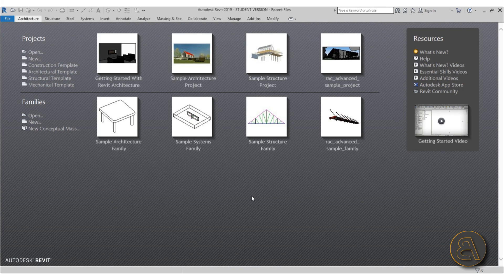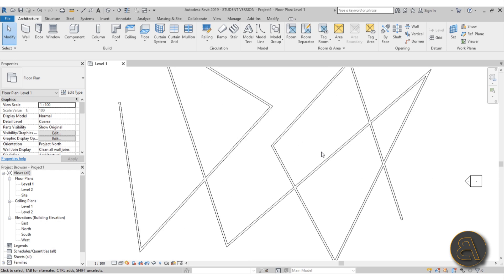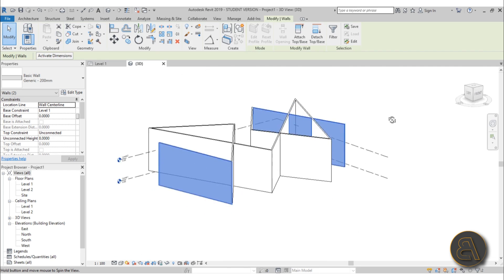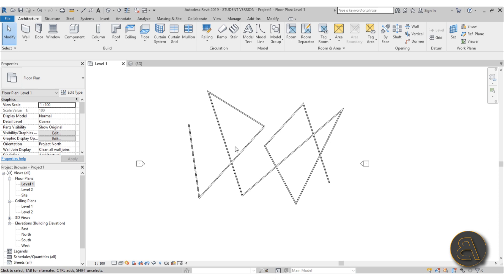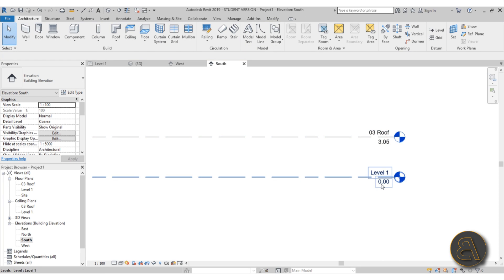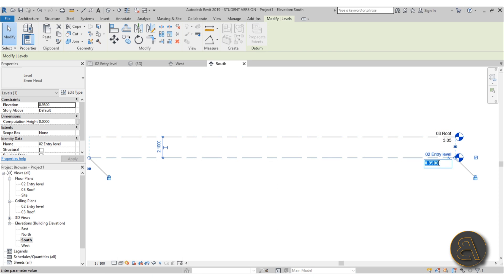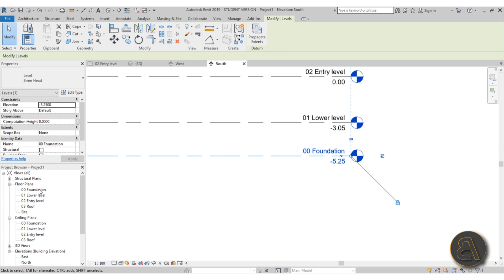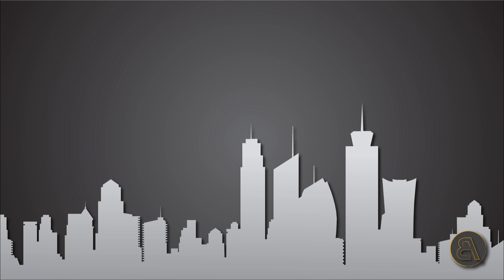Fastest Revit Beginner Course part 2 (navigation, selection, walls, levels, site, camera)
Additional Tags: level, levels, navigation, rotate, orbit, selection, wall, site, beginner, start, basic, curse, complete, introduction,  2019, architecture, family, Structural, Beam, Column, Beam System, Light, family, family editor, street light, Revit, Architecture, House, Reference Plane, Detail Line, Floor,, BIM, Building Information Modeling. Building, Roof, Roof by element, Roof by extrusion, How to model a roof in revit, Revit City, Revit 2018, Revit Turorials, Revit 2017, Revit Autodesk, Revit Architecture 2017, Revit Array, Render, AutoCAD, How to model in Revit, learn Revit, Revit Biginner tutorial, Revit tutorial for Beginner, Revit MEP, Revit Structure